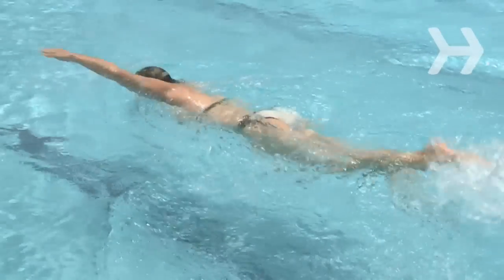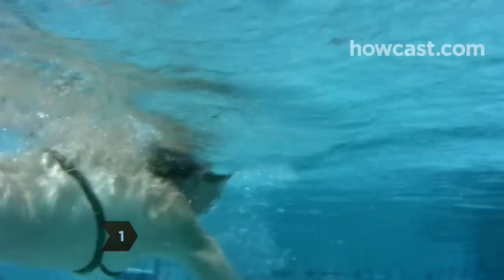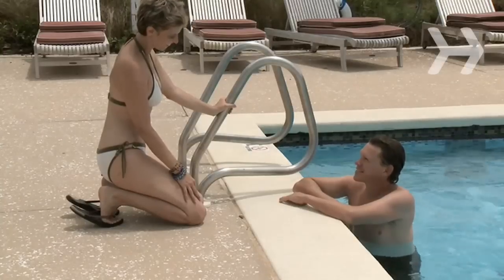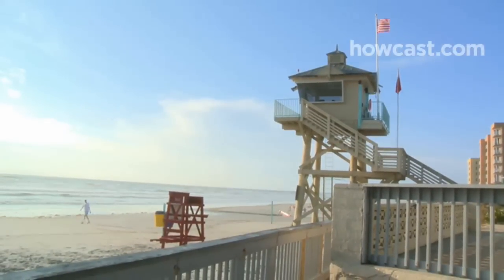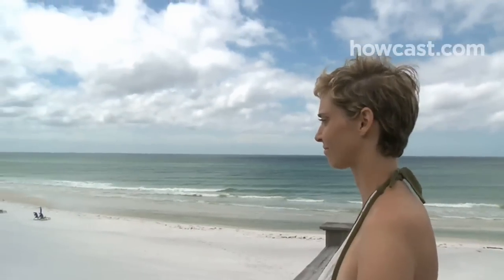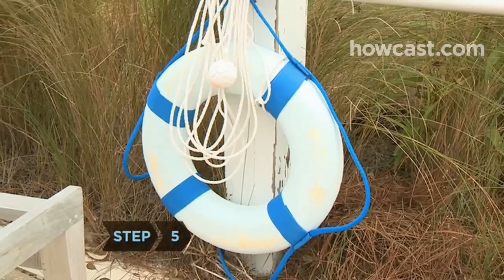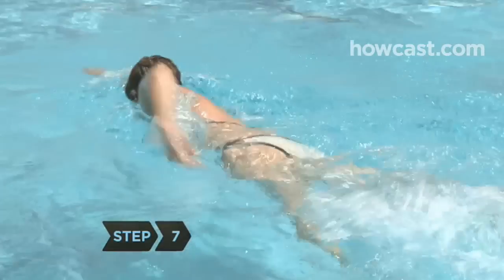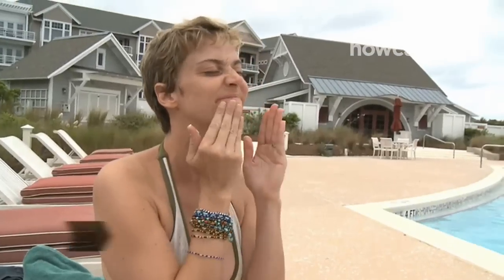How to Become a Lifeguard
You can freestyle like Michael Phelps, and you love the smell of chlorine. Why not earn cash and save lives at the same time?

Step 1: Have great swim skills
Consider your calling. If you're a strong swimmer, this may be the perfect gig for you. But if your best stroke is the dog paddle, it’s time to rethink.

Step 2: Be a people person
Be a people person. Lifeguarding is a pretty hands-on job, and requires a lot of interaction with the public. It helps if you're good with people and great with kids.

Step 3: Investigate jobs
See what’s available in your area. Contact your local facilities department to inquire about jobs at public pools, and your local parks department for jobs at beaches. Each facility has its own water-safety requirements, so be sure to investigate what credentials you'll need.

Tip
Consult "aquaticscareers.com" and online job sites for listings.

Step 4: Get certified
Get the proper certification. Each certification course has its own special age requirements, training procedures, and course fees. And it's generally harder to patrol the beach than police the pool.

Tip
Lifeguard certification courses are offered through the American Red Cross, the YMCA, the United States Lifesaving Association, and Jeff Ellis and Associates.

Step 5: Apply
Choose the positions you want to apply for based on pay, location, convenience, size of facility, and how many guards they’re looking for. Then thoroughly complete and submit your applications in a timely manner.

Step 6: Ace the interview
Ace the job interview by being friendly, energetic, and professional. You want to appear responsible and competent.

Step 7: Stay in shape
Once you land your dream job, you'll need to stay in shape. Hit the gym, do your laps, and stick with a healthy diet.

Step 8: Protect your skin
Avoid skin damage by using a good sunscreen and shielding yourself from dangerous doses of UV rays by covering up with a hat, protective clothing, and a towel, and staying in the shade.

Step 9: Keep up with your credentials
Certifications expire after set periods of time, so make sure you keep up with renewal dates and exams. You may also want to further your career by pursuing higher certifications.

The oldest lifeguard on record is 88-year-old Heywood Stewart.